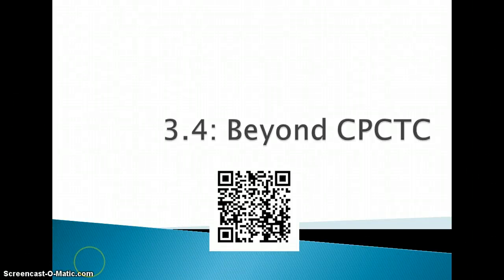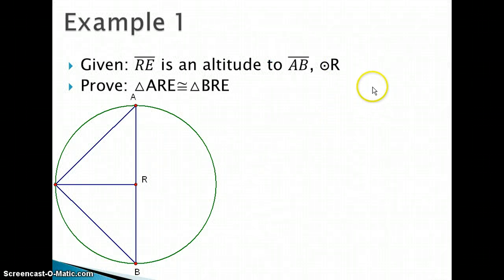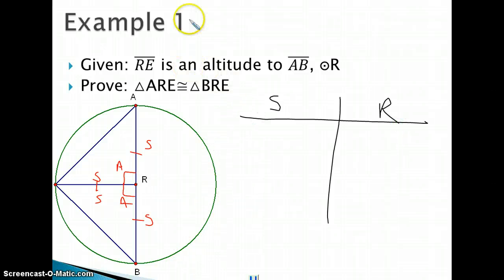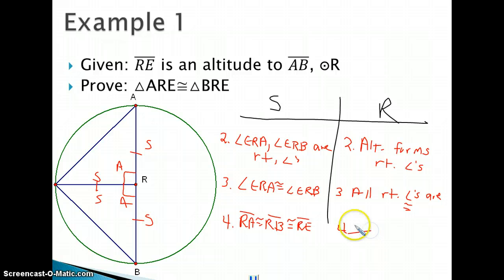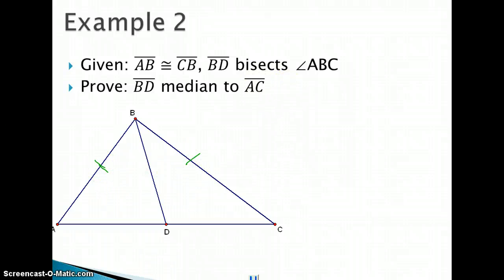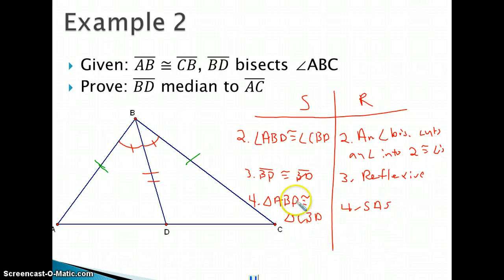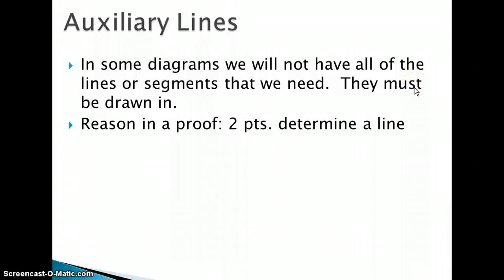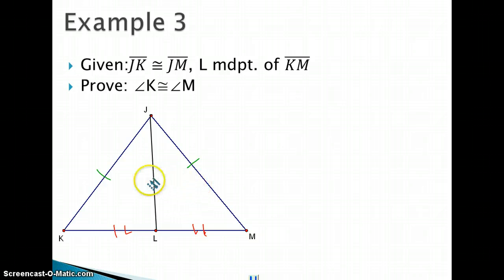3.4 Beyond CPCTC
3.4 Beyond CPCTC